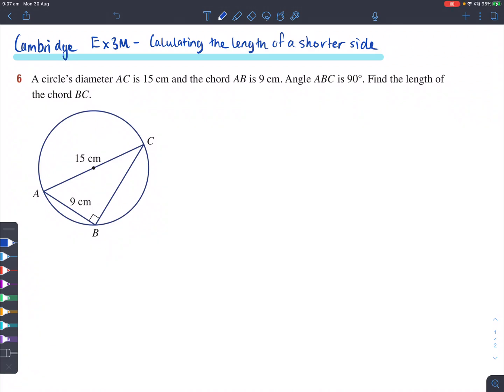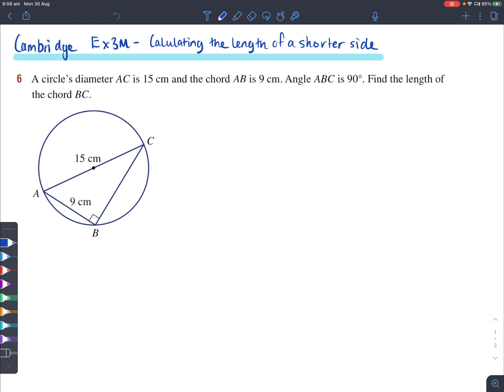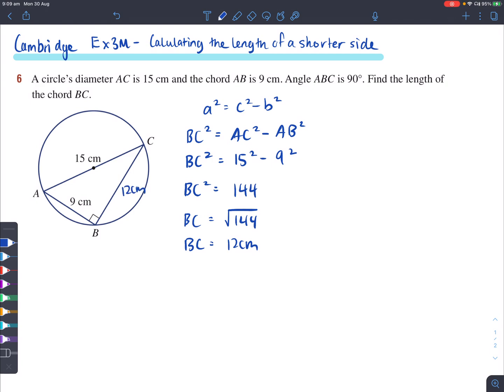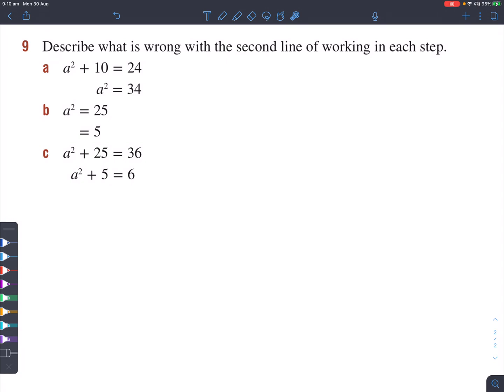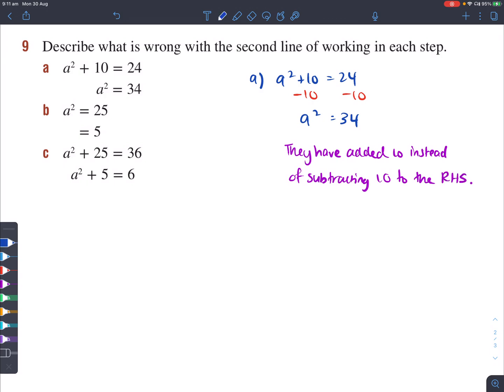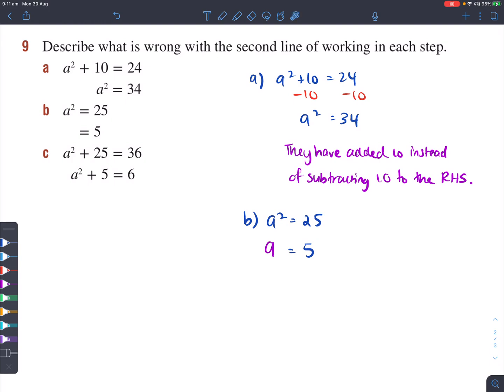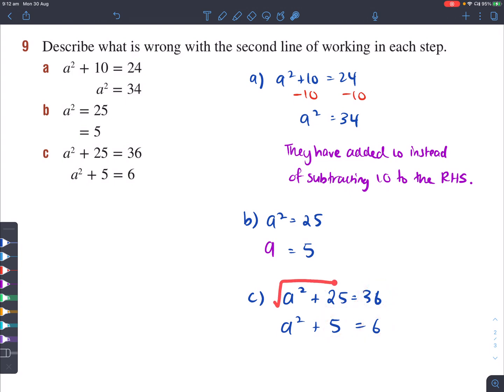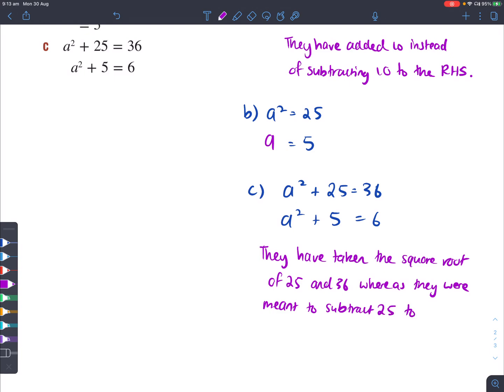Cambridge Y8 Ex3M - Finding the shorter side of a right angled triangle and common mistakes